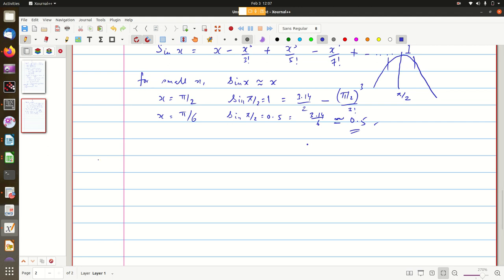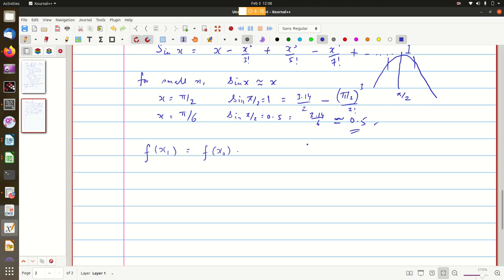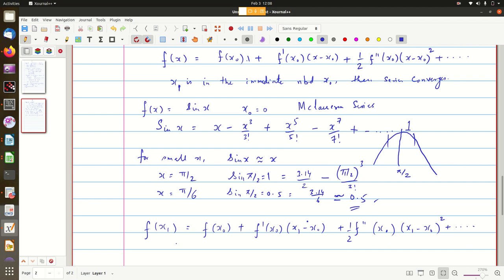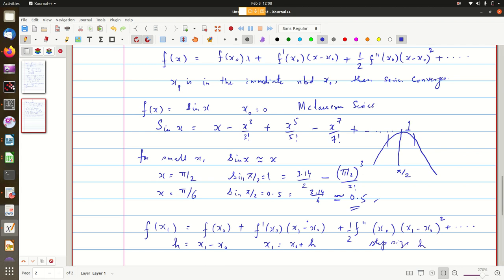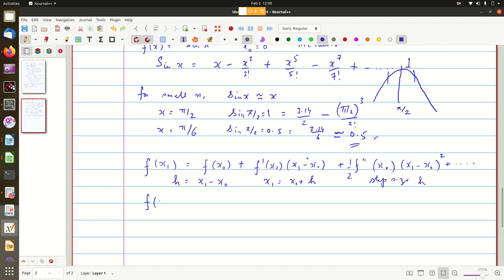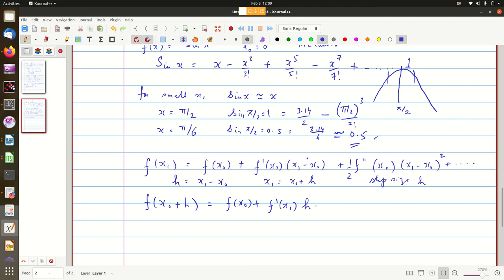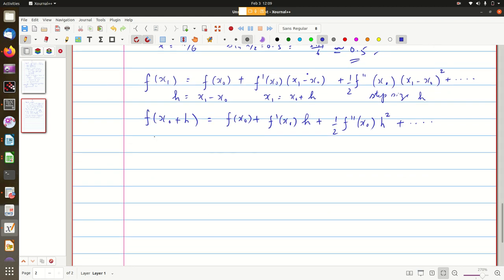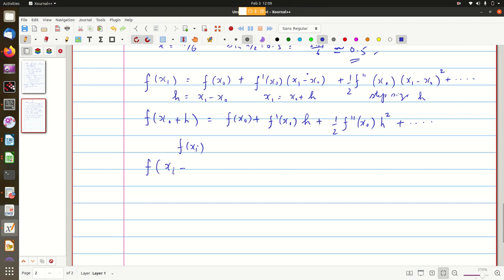Taylor Series as function of step size h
The Taylor series of a function about a point xi is utilised to determine value of function at a distance h from xi, where h is step size and is chosen to be close to xi.